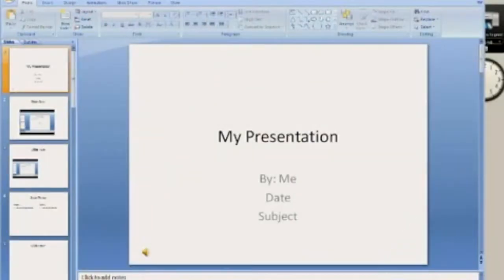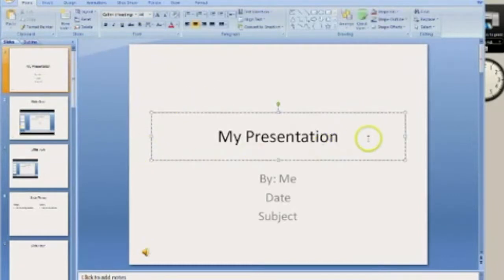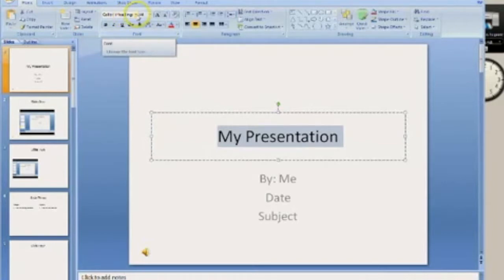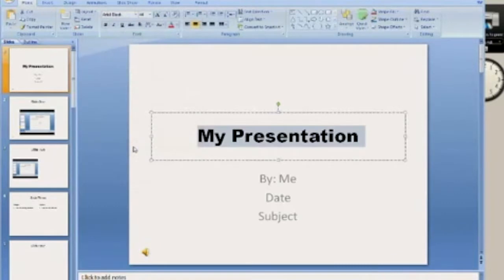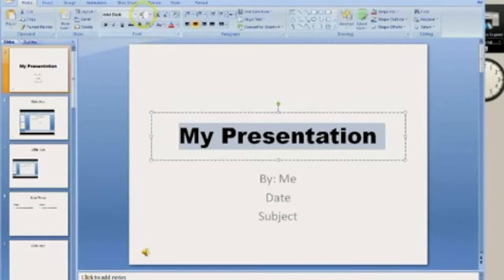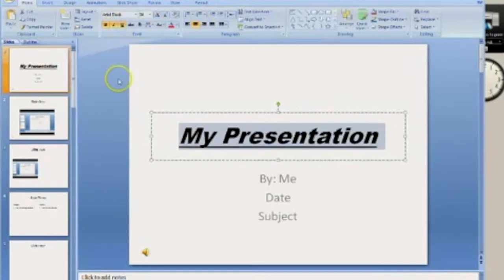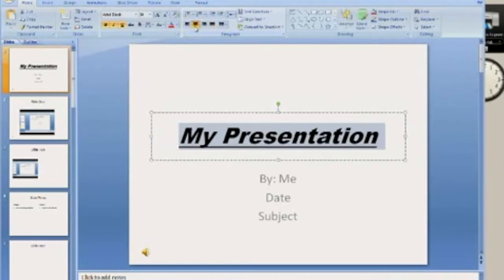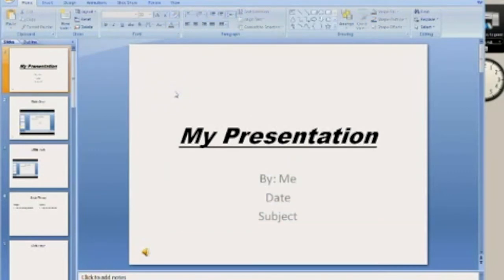PowerPoint Quick Tip: Adjusting Font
In this PowerPoint quick tip tutorial, you will learn to choose and adjust the font that best works for your presentation. Find more PowerPoint resources on your Walden University Academic Skills Center homepage

*Originally presented by Brooke Hill on February 4, 2015.